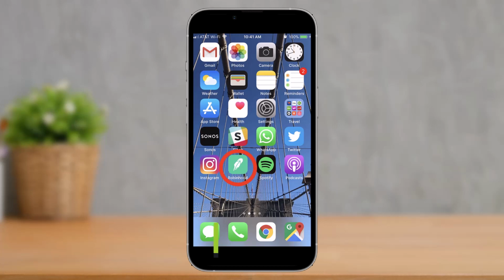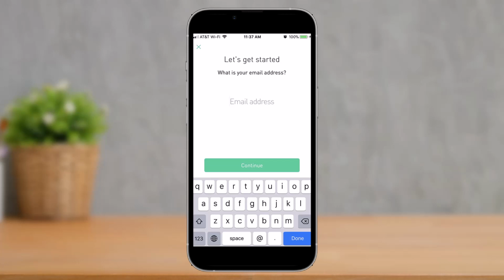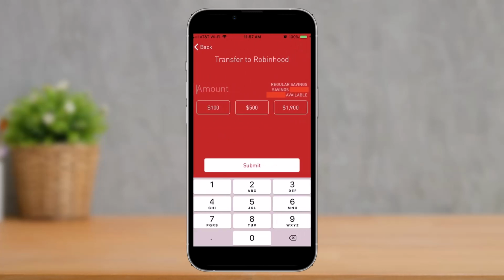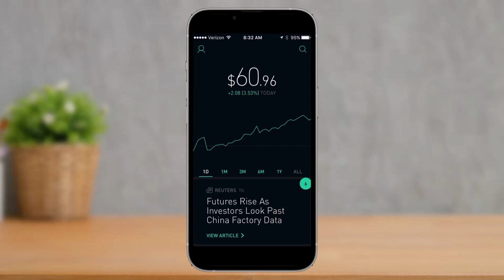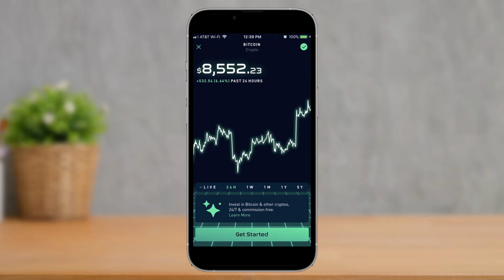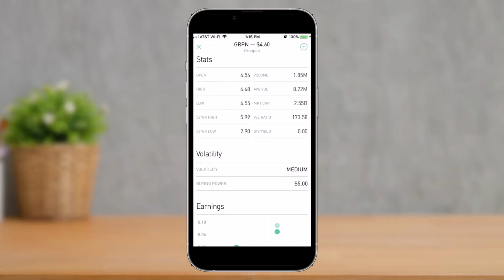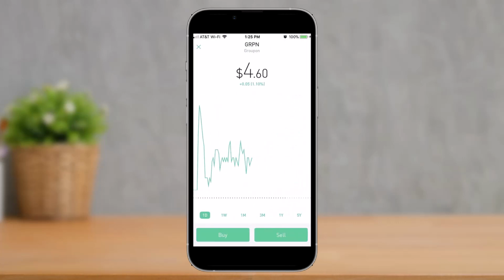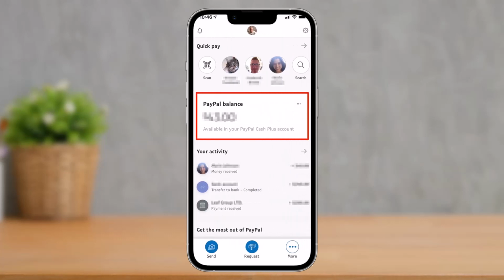Robinhood How To Sign Up - Create Robinhood Account !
In this tutorial video, I will quickly guide you on how you can sign up for Robinhood. So make sure to watch this video till the end. We try to be responsive to as many questions as possible.

Follow the below steps:
1) Launch the Robinhood app on Android or iOS
2) Enter your email to get started
3) Verify the email
4) Fill out the series of questions
5) Enter legal addresses and details
6) Verify your account too
7) Confirm the changes
8) This way, you can sign up on Robinhood
9) You may watch the video for instructions on stock trading.

~Timestamps:
0:00 Introduction
0:11 Create Account
1:25 Robinhood Free Stock Instructions, Guide, Help
5:38 Conclusion